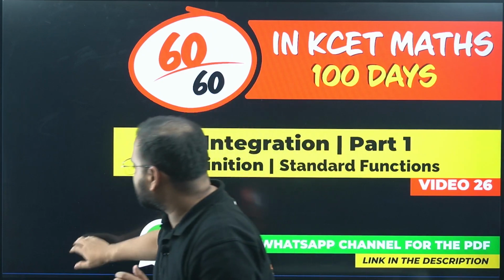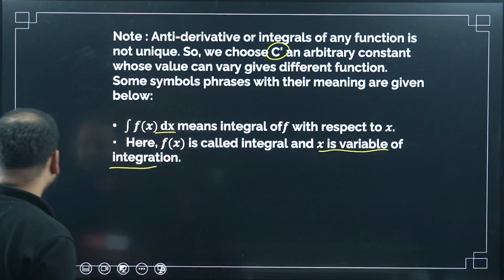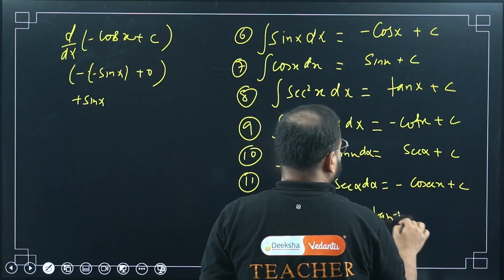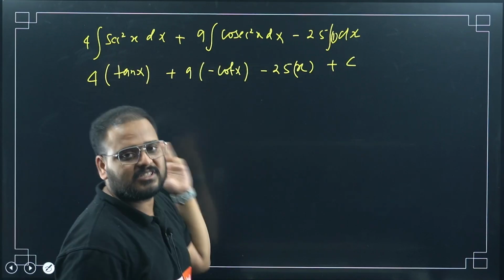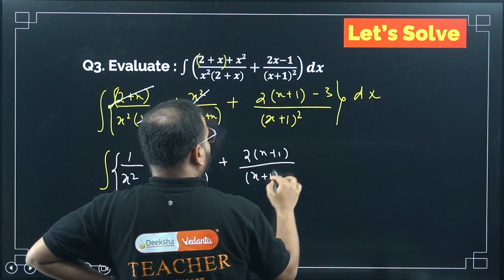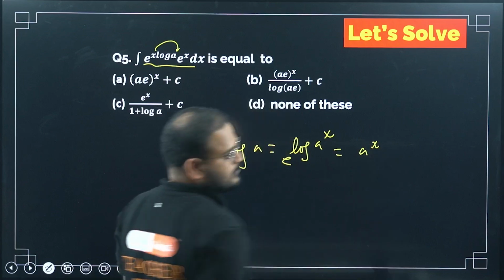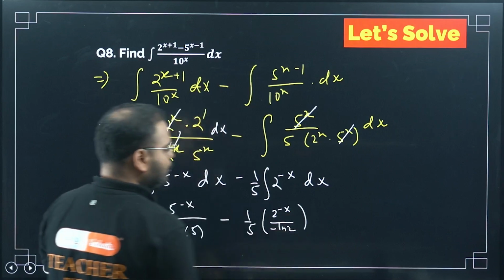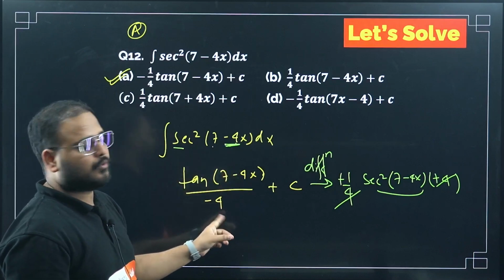L26 KCET 2025 Maths Course | Integration- 1 | Definition & Standard Functions